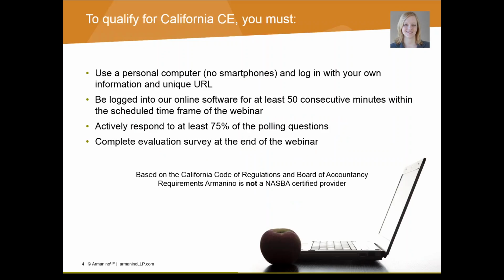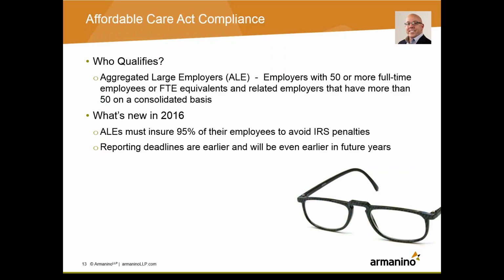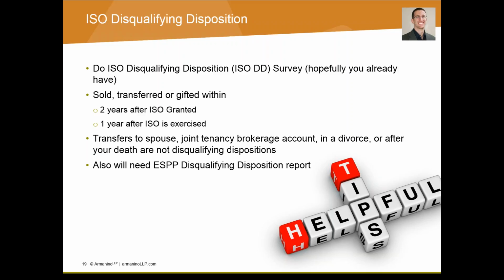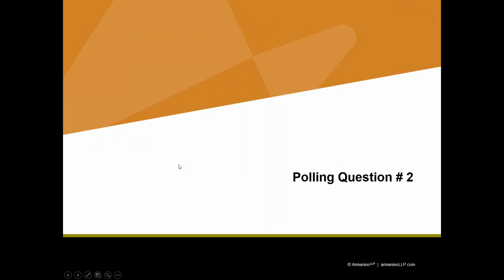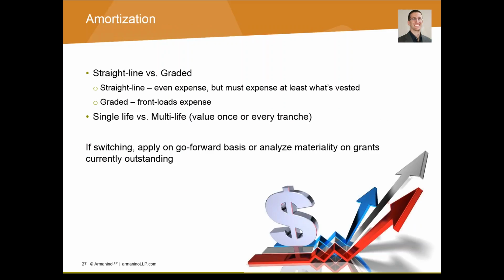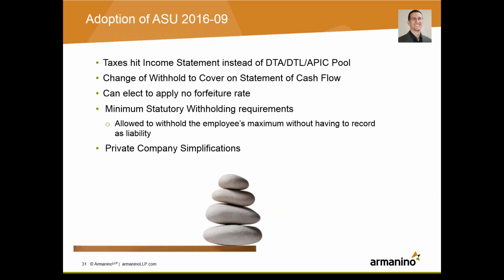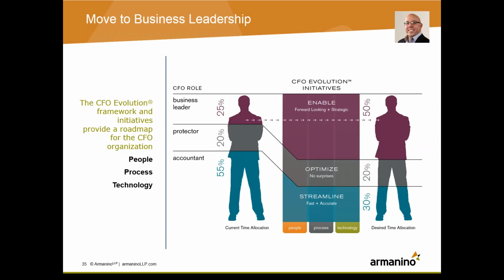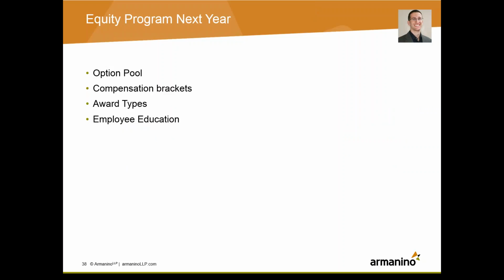Year End Accounting Planning Preparation 120716